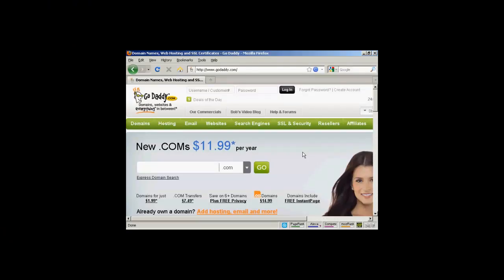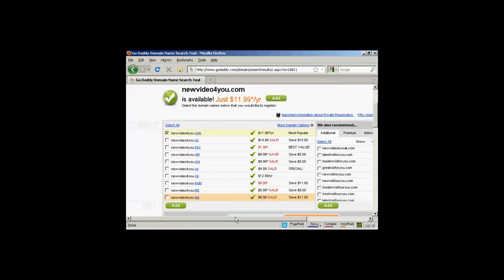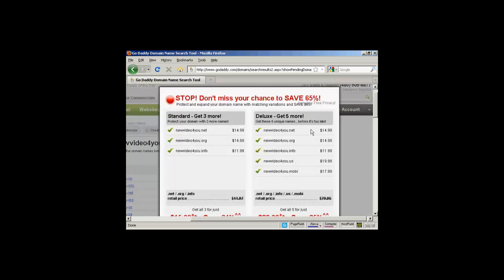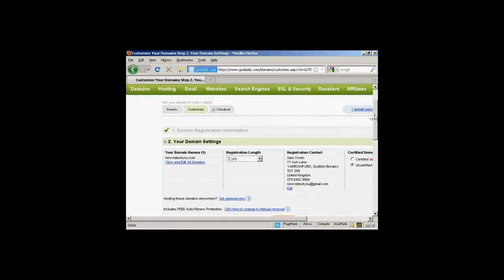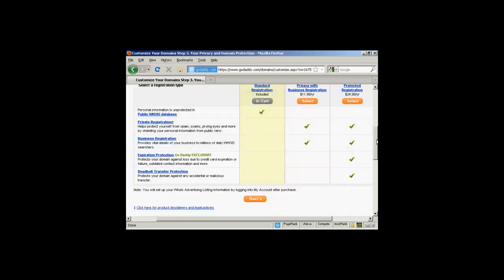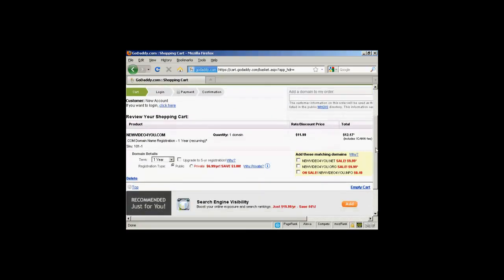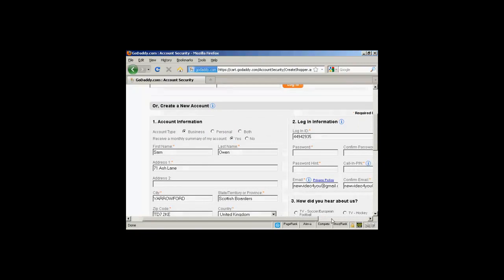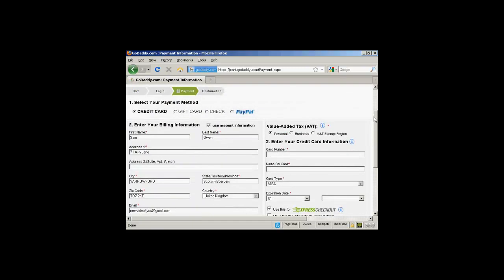How To Register a Domain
Serious Inquiries Only: I'm Giving Away 9-FREE Videos Which Reveal EXACTLY How To Make FAST Cash Online!!
This video shows how to register a Domain